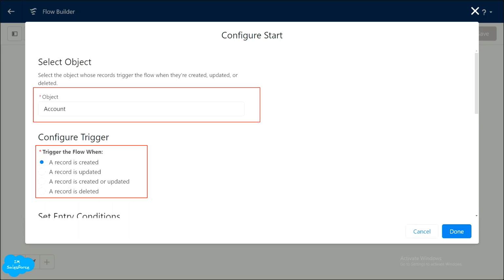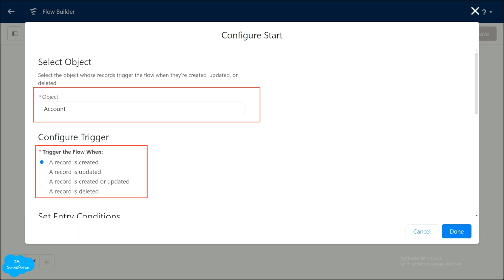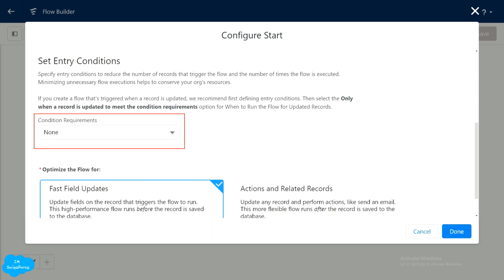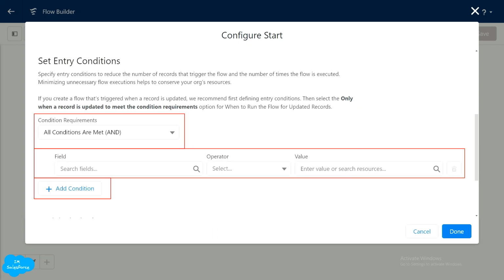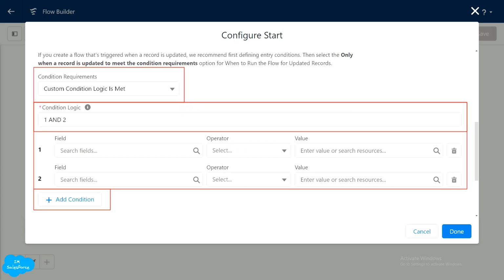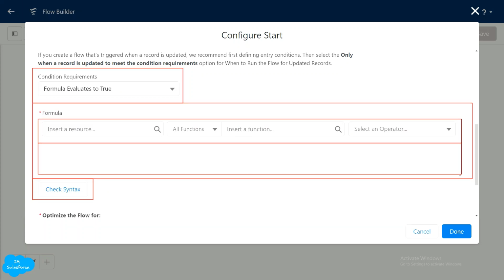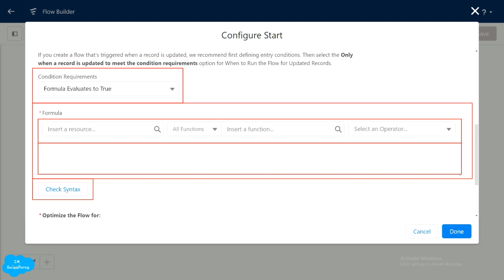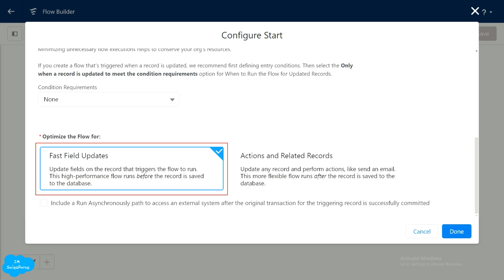Record Triggered Flow Configuration | Salesforce Flow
with sharing without sharing in apex
soql interview questions and answers
crm analytics salesforce
crm analytics
flows in salesforce
custom permission salesforce
custom labels in salesforce
governor limits in salesforce
salesforce analytics
salesforce crm analytics
tableau crm
control the configuration experience trailhead
flows interview questions salesforce
flow in salesforce
junction object in salesforce
salesforce
salesforce cpq
salesforce flow interview questions
salesforce flows
salesforce inspector
salesforce lwc
soql in salesforce
soql scenario based interview questions
with sharing and without sharing in apex
aura interview questions salesforce
lightning data services salesforce
lwc interview questions
owd in salesforce
salesforce apex interview questions
salesforce inspector lightning
apex interview questions and answers
apex sharing in salesforce
aura component salesforce
cpq salesforce
einstein analytics
get hands-on with new alert, confirm, and prompt modules and components
mixed dml error in salesforce
owd
relationships in salesforce
salesforce cpq features trailhead
salesforce crm
salesforce scenario based interview questions and answers
salesforce security interview questions
salesforce security model scenario based interview questions
sosl
types of flow
types of flows in salesforce
apex action in flow salesforce
apex classes
apex hours
apex salesforce
apex sharing
batch apex
code builder salesforce
cpq
custom permissions salesforce
custom settings in salesforce
flows in salesforce lightning
lds in salesforce lightning
lightning web components salesforce
lwc salesforce tutorial
master detail relationship in salesforce
permission set in salesforce
piano analytics
sales cloud in salesforce
salesforce admin interview questions and answers
salesforce admin projects for practice
salesforce cpq tutorial
salesforce developer interview
salesforce developer interview questions and answers
salesforce einstein
salesforce interview questions and answers for freshers
salesforce lightning web components
salesforce security model
salesforce soql
sharing settings in salesforce
soql
soql queries in salesforce